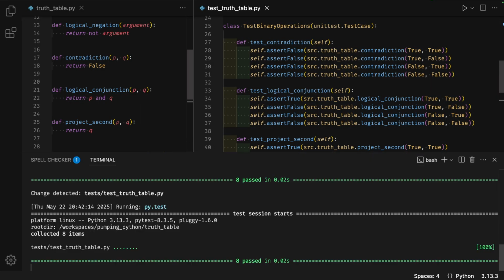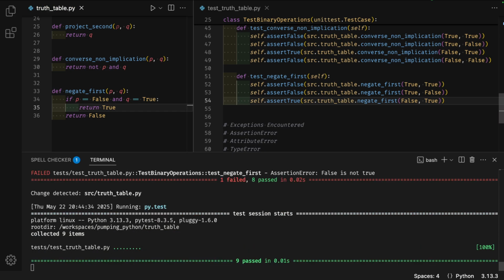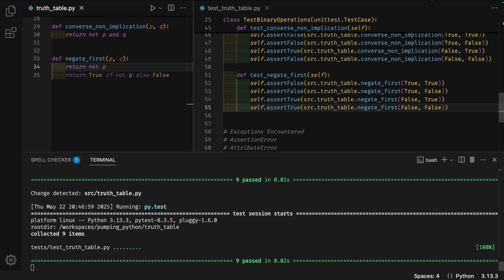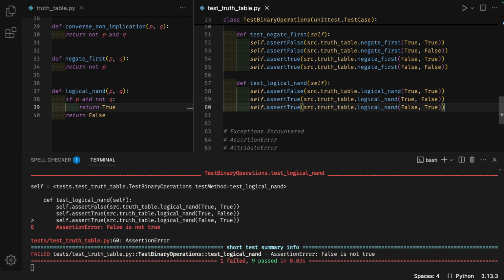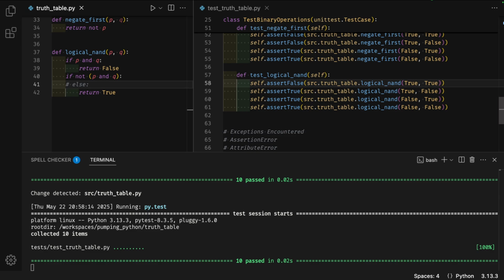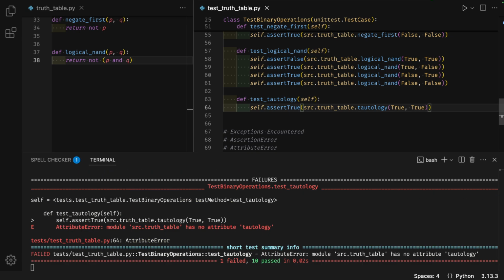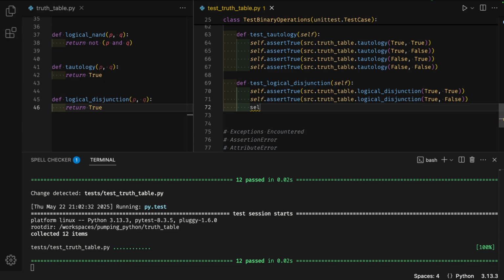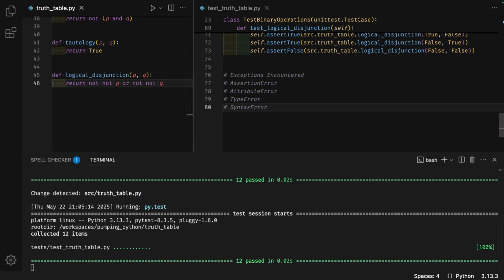Pumping Python for Beginners: Binary Logic (Part 2)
This is Part 2 of the binary operations series I'll walk you through my test-driven development (TDD) process for creating functions for Negate First, Logical NAND, Tautology, and Logical Disjunction. I'll write simple tests, watch them fail, and then refine code to make them pass, all while learning how to simplify complex if statements into concise, "Pythonic" one-liners.

Welcome to Pumping Python, my name is Jacob Itegboje and in this video, I cover four new operations, showing you how to simplify code to its most elegant form.

Here’s a breakdown of the key concepts we'll cover:
- Negate First: I write and simplify a function to perform the logical negation of the first input.
- Logical NAND: I code the NAND gate and simplify it down to a single line of code (return not (P and Q)).
- Tautology: I make a function that always returns true, no matter the input.
- Logical Disjunction (OR): The logical OR operator and refinement to its most efficient form (return P or Q).

00:06 - Negate First
04:49 - Logical NAND
09:36 - Tautology
11:54 - Logical Disjunction (OR)
16:30 - Review